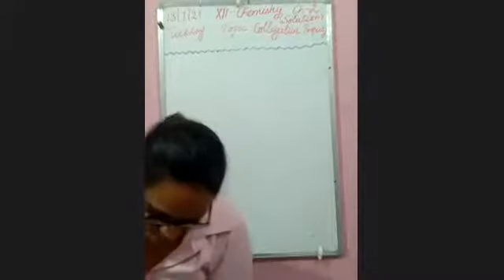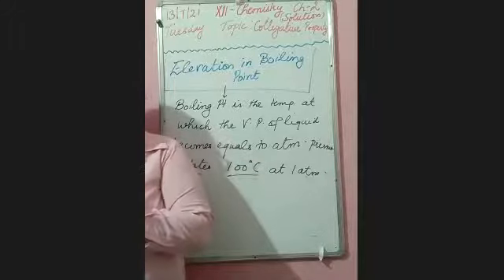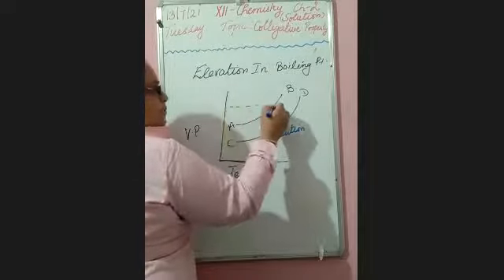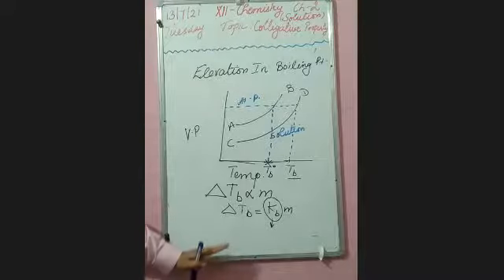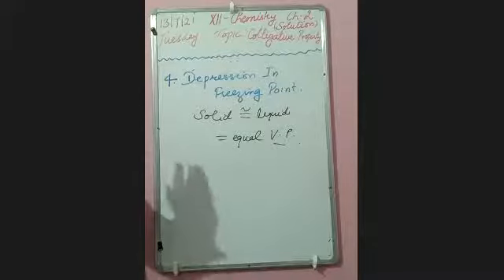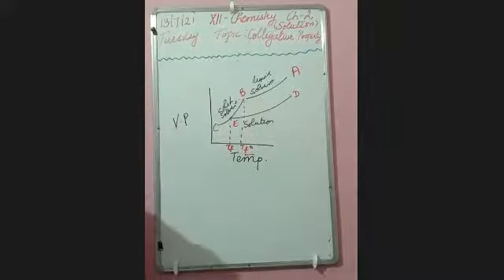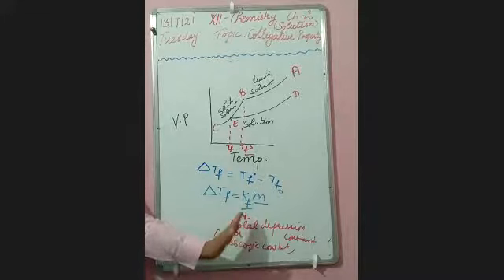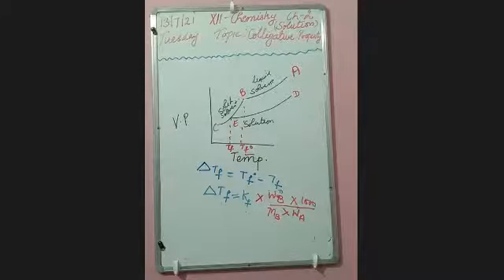GRADE 12 COLLIGATIVE PROPERTIES 2